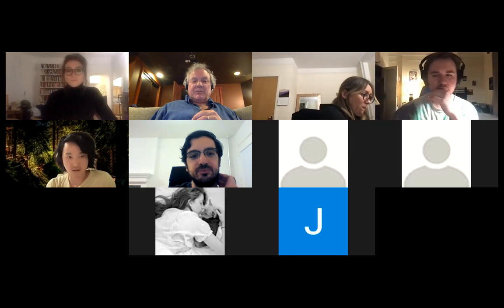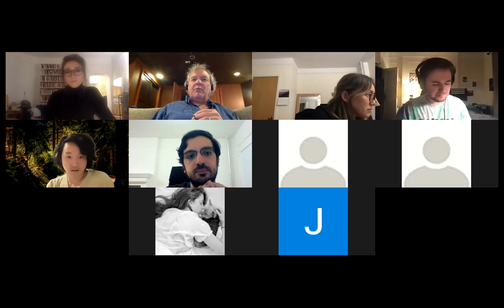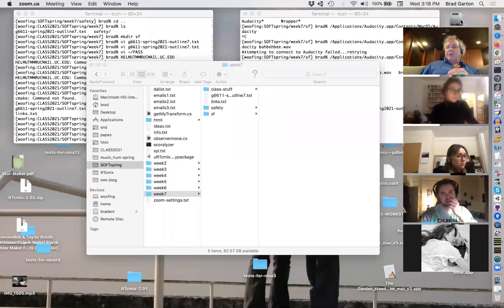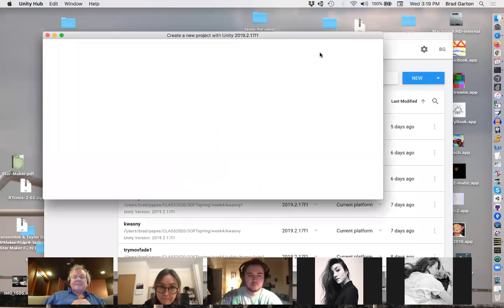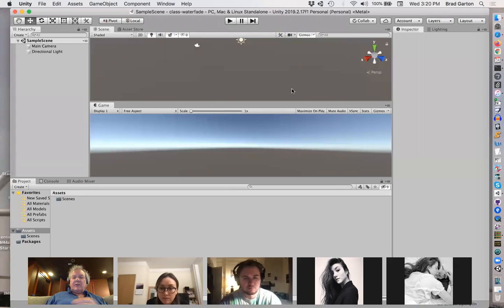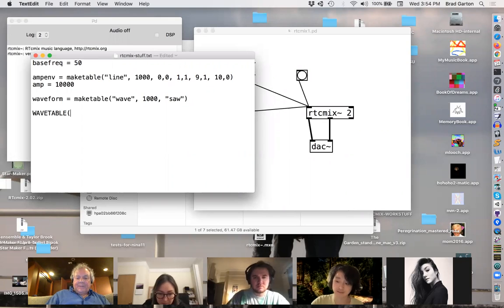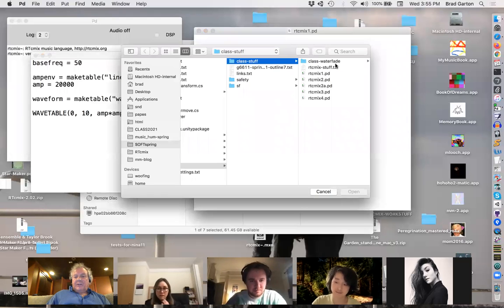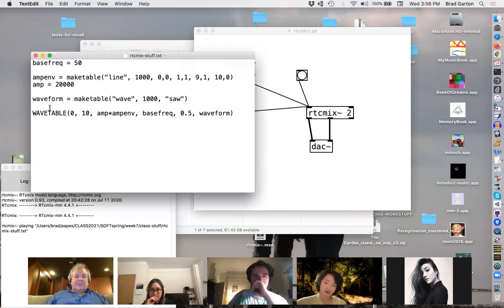week 7 g6611, Spring 2021, "Sound: Advanced Topics II" class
zoom recording from week 7 of the g6611, Spring 2021, "Sound: Advanced Topics II" class